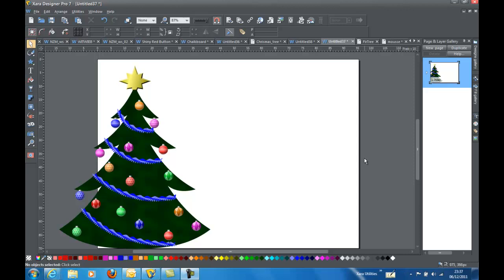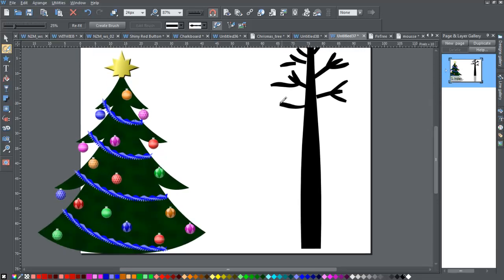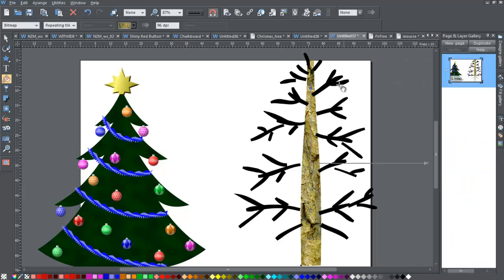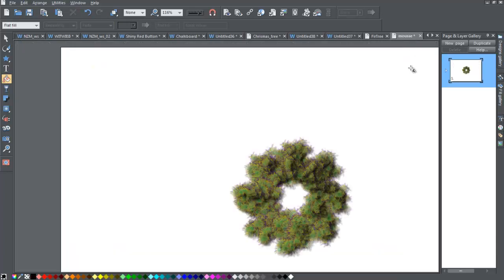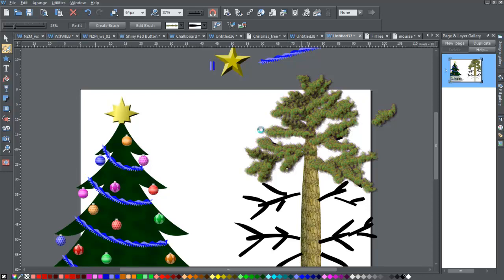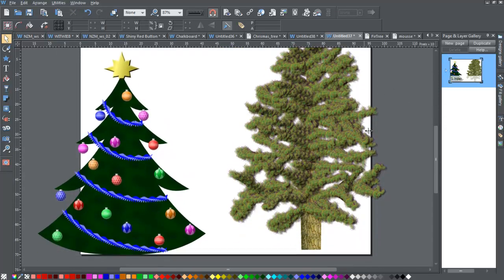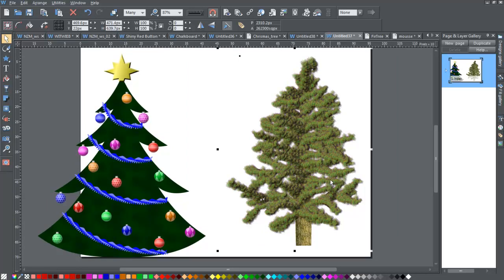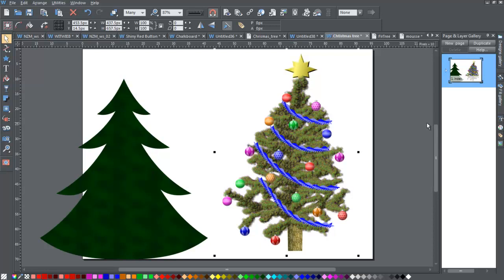How to create a realistic looking Christmas Tree in XDP7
This is the last tutorial in my series on how to design a decorate a Christmas tree.  In this last tutorial, I show you how to draw a realistic Christmas Tree and decorate it with the items designed in the previous tutorials